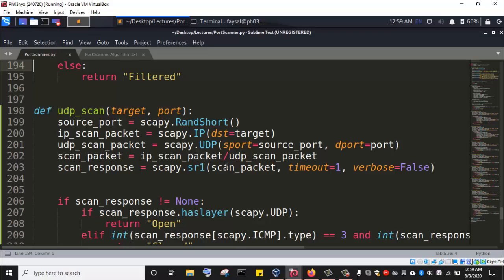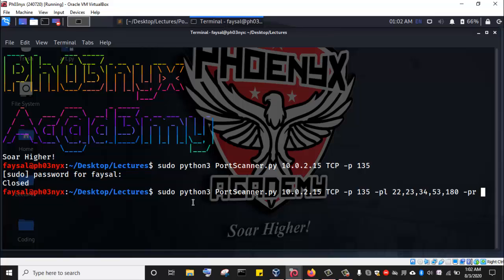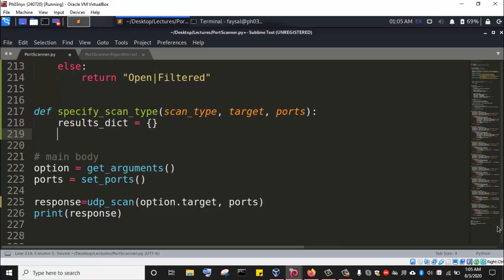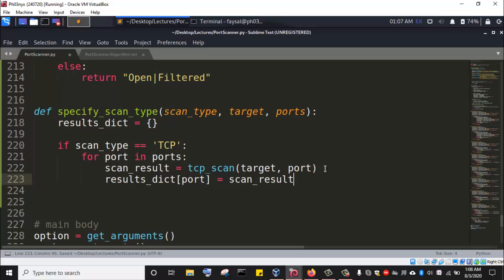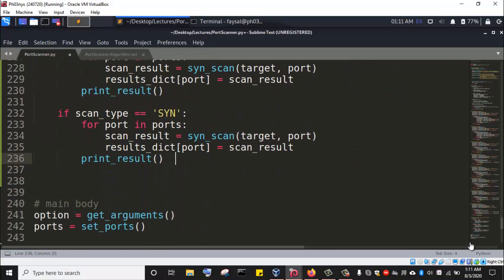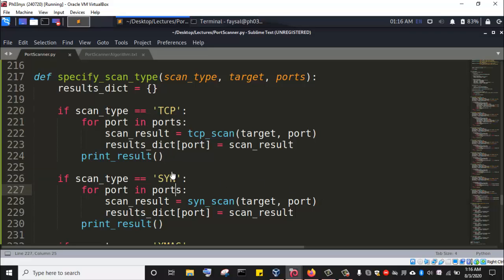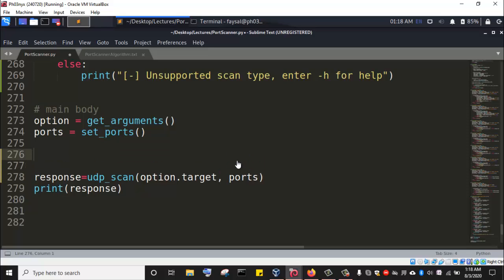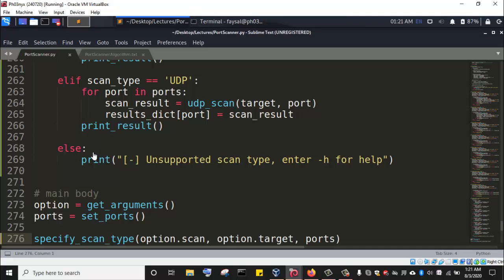Malicious Python 3 Programming: Port Scanner -- Specify Scan Type